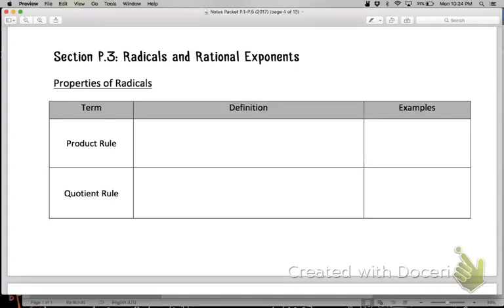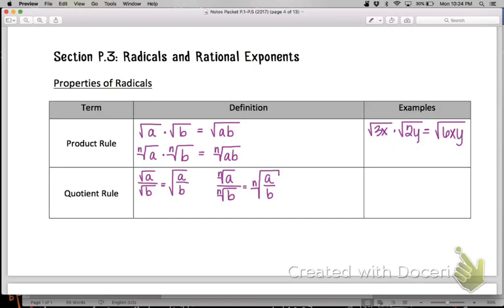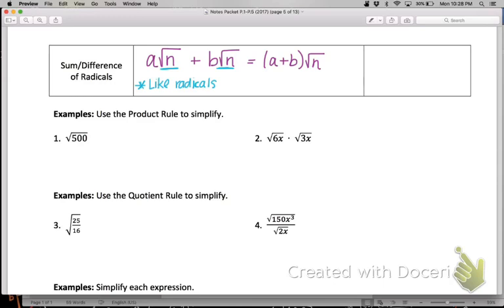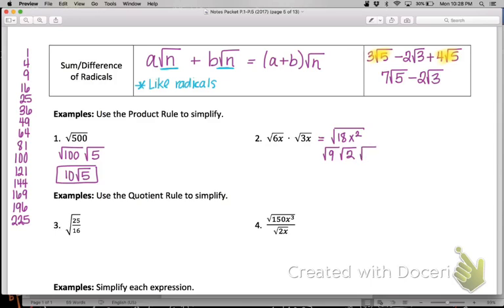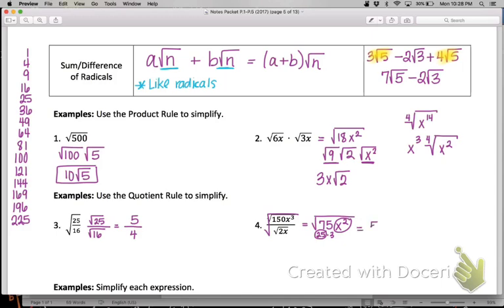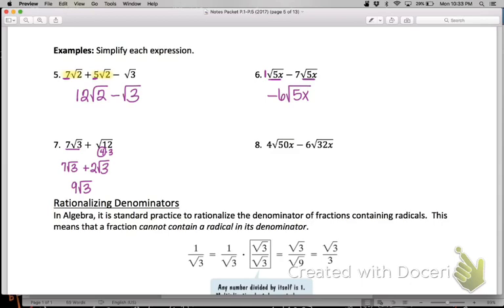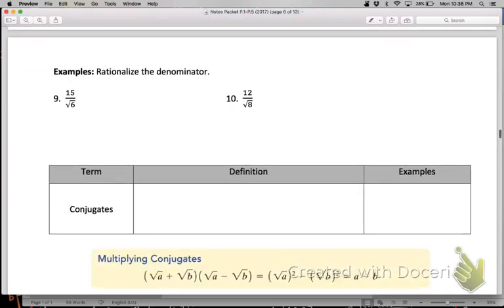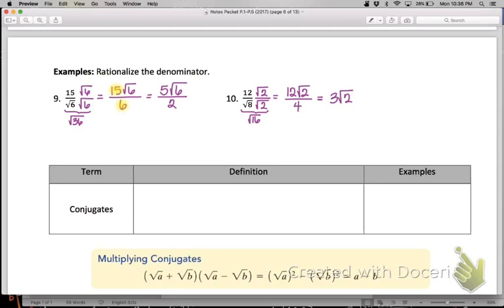P3 Properties of Radicals (Ex. 1 - 10)